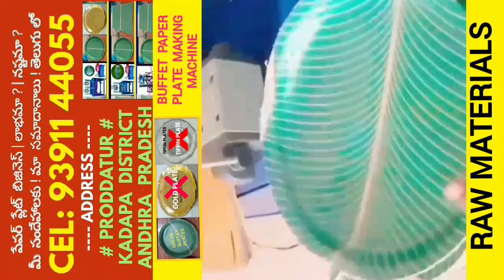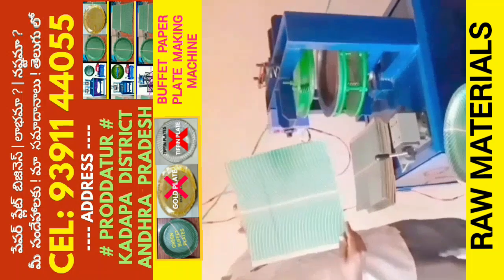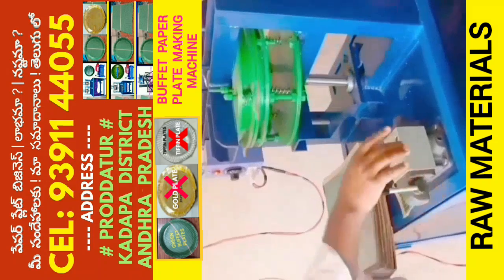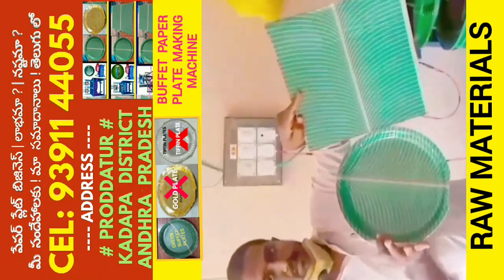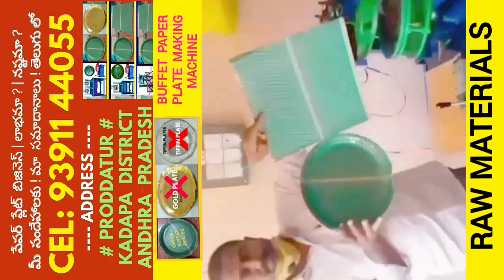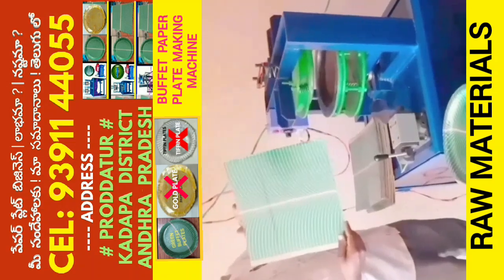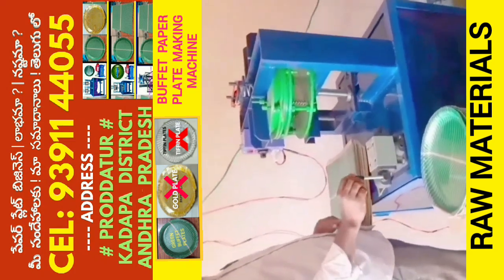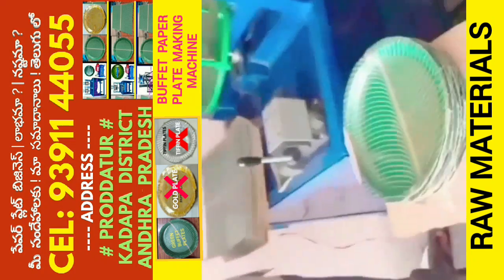Latest | Best | New | Buffet paper plate making machine die price telugu in Andhra Pradesh proddatur